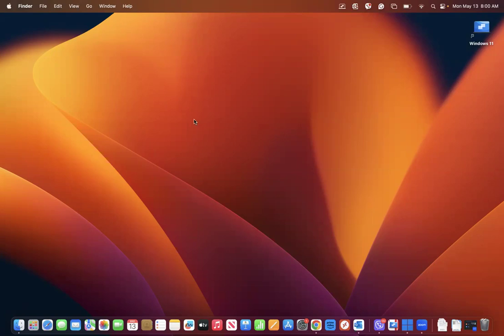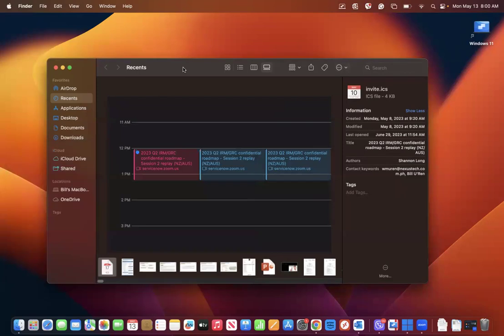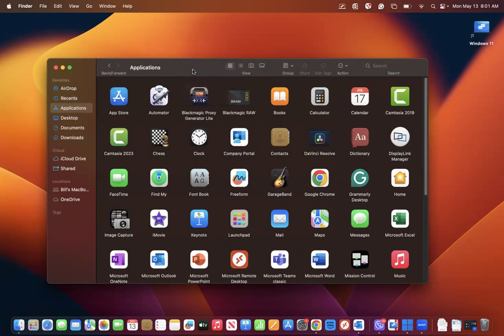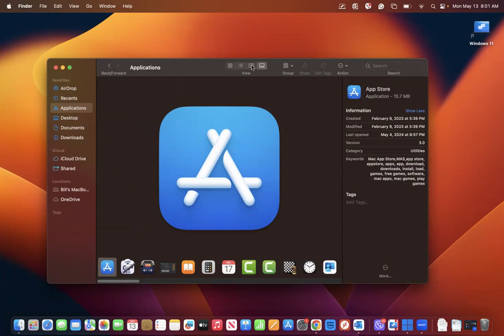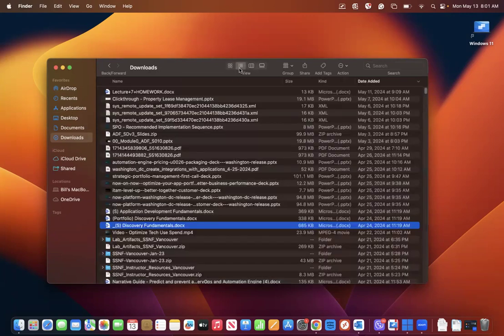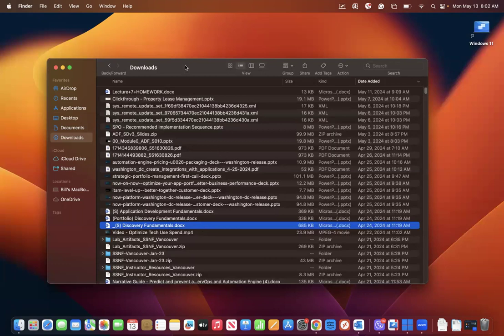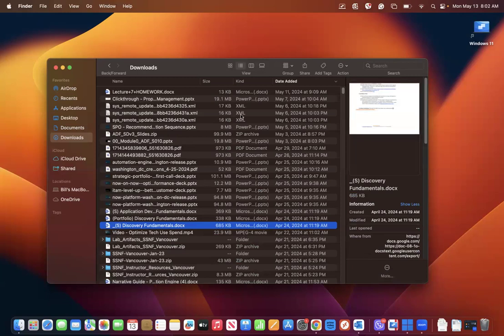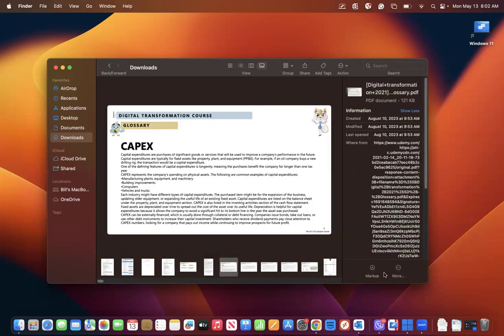Windows Explorer to Apple Finder: How to Navigate and Use Apple Finder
In this video, we are showcasing how you can easily transition from a Windows Explorer to an apple finder.